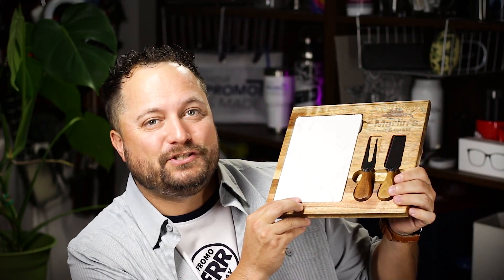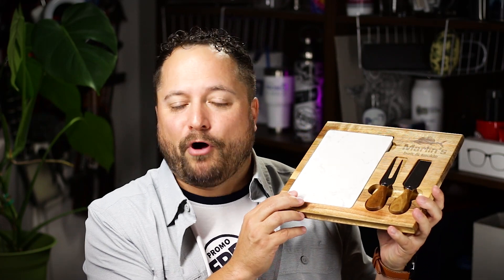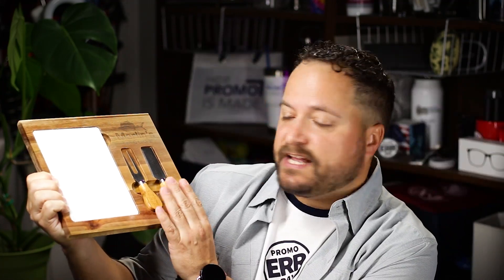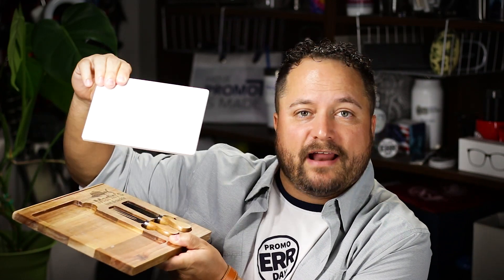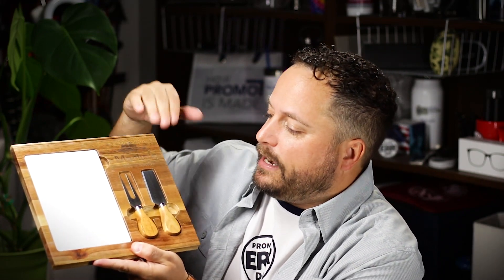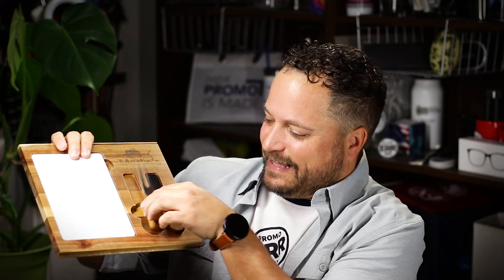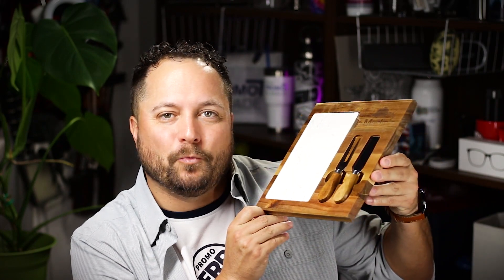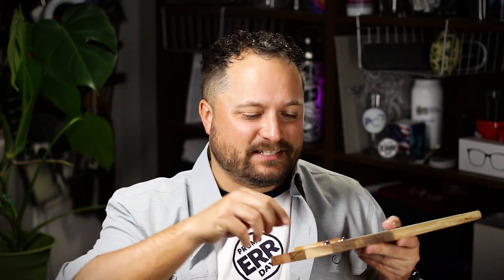wed Carson 4 Piece Acacia Wood Cheese Set Logomark PromoErrday ep1308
Carson 4-Piece Acacia Wood Cheese Set